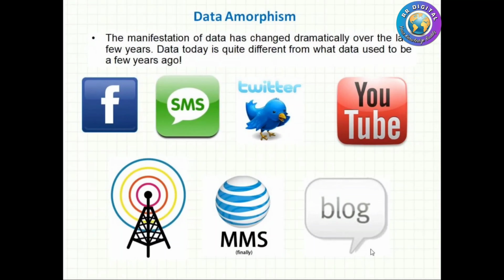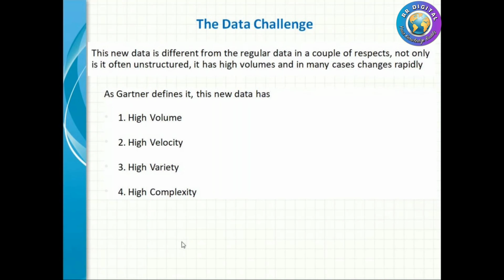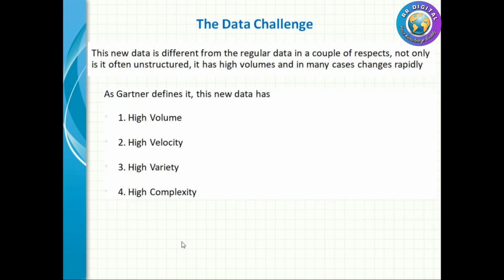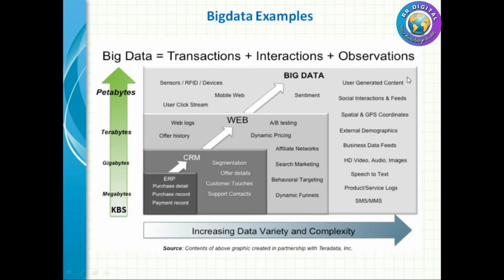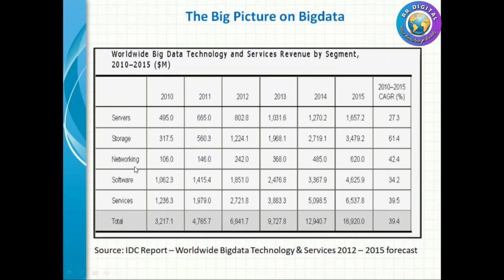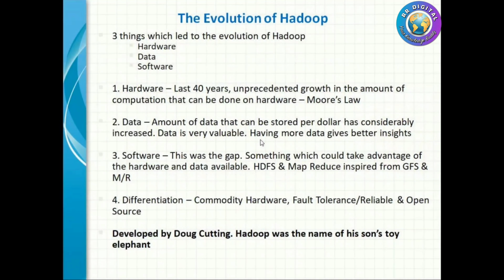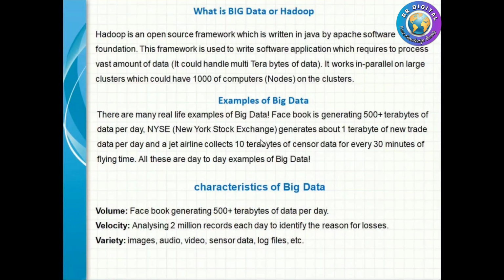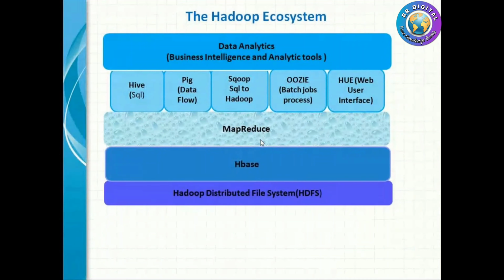Introduction to Hadoop | What is Big Data | Hadoop Tutorial for Beginners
It's all about big data introduction and as part of big data Hadoop training, we covered the below topics.
1. Introduction to Big data
2. Introduction to Hadoop
3. what is the use of data?
4. why we have to store the data?
5. Types of data Hadoop is supporting.
6. Characteristics of Bigdata
7. the Data challenges
8. Examples of Big data
9. why we should use hadoop?
10. How hadoop clusters looks like
11. Limitations of BI
12. Advantages of Hadoop
13. Evolution of Hadoop
14. overview of Hadoop history
15. Different vendors of Hadoop
16. The Hadoop Ecosystem